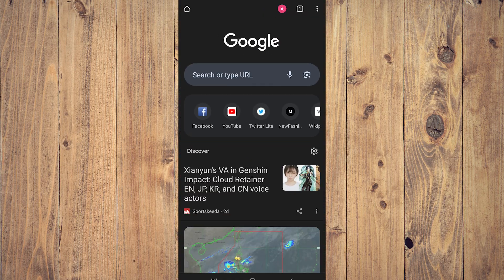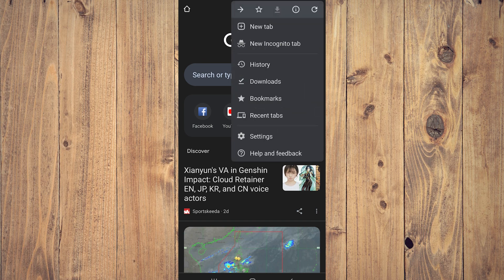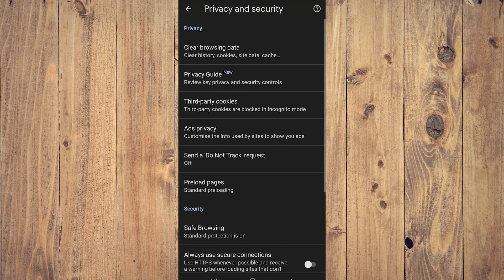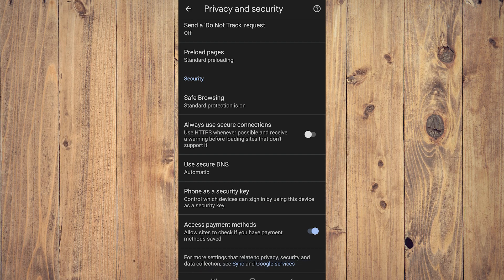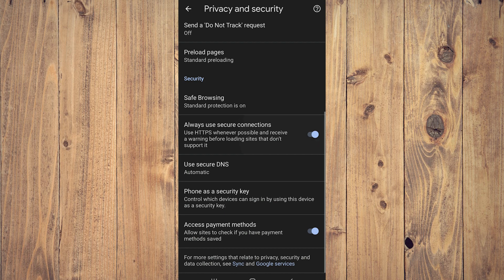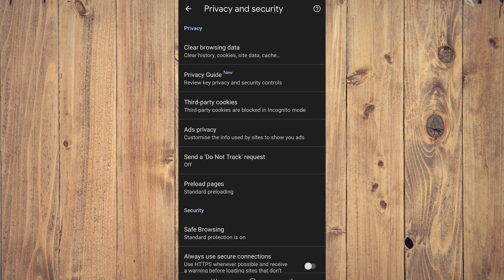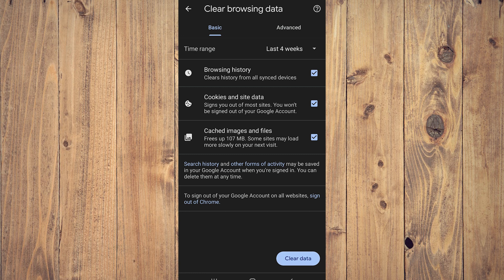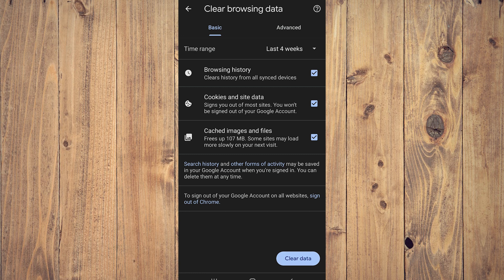How To FIX Http Error 500 Internal Server Error Google Chrome On Android [Full Guide]